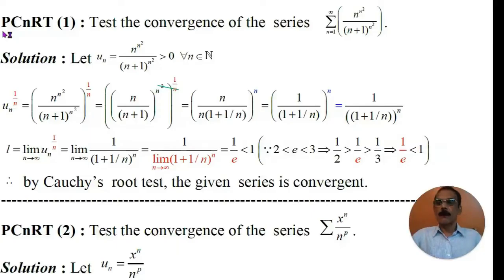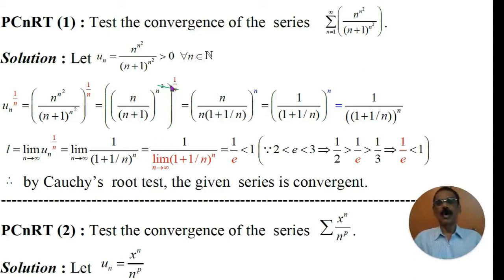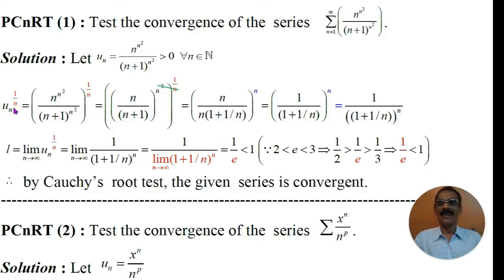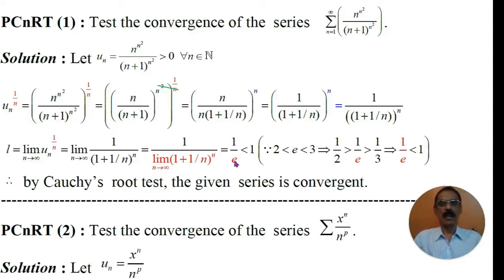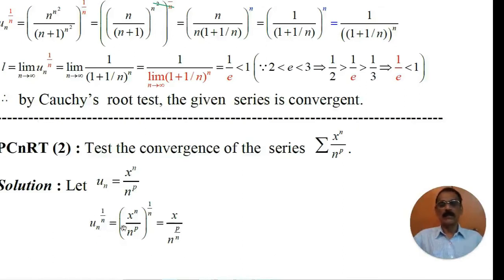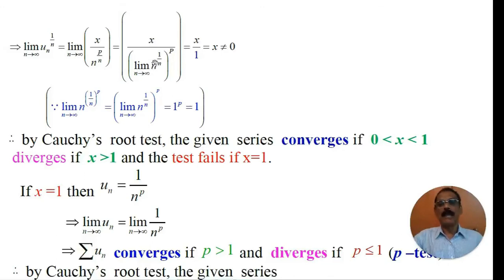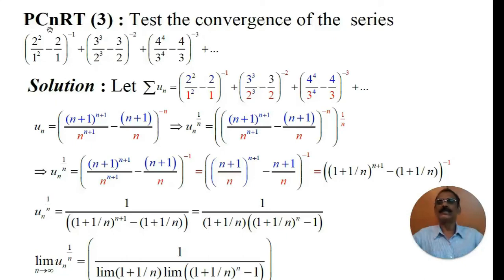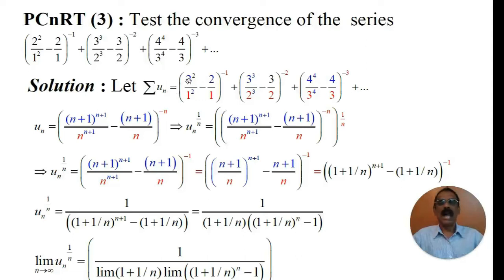Problems on Cauchy's nth root test - M. Arokiasamy